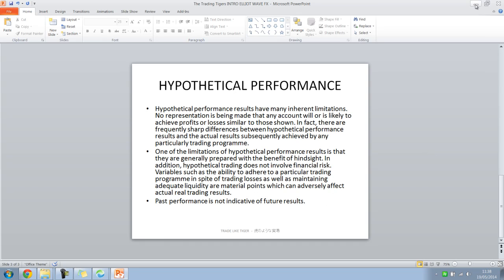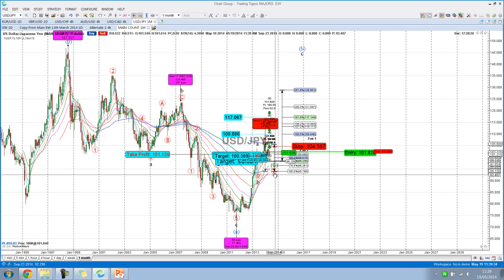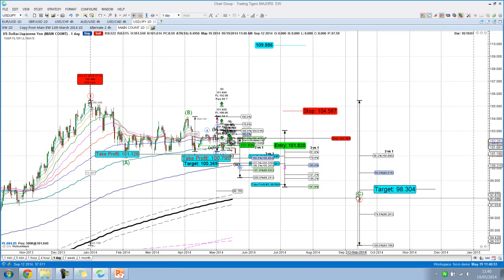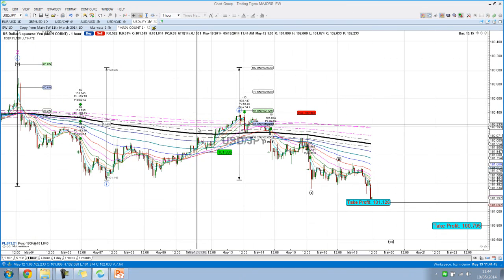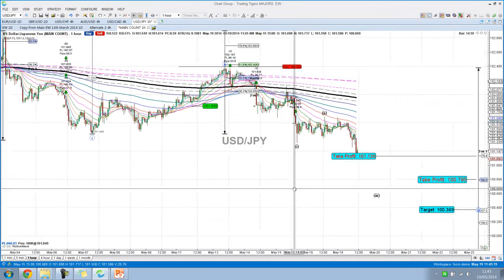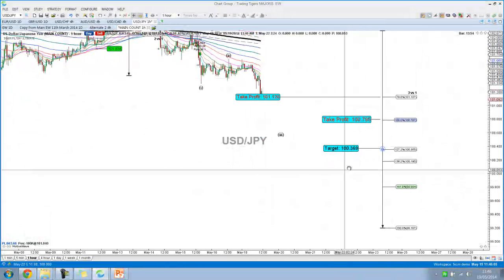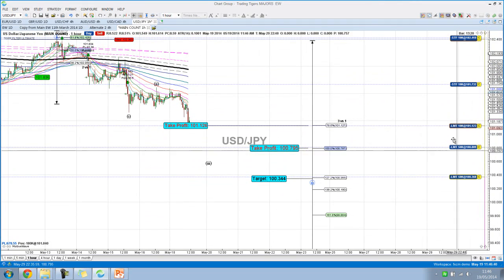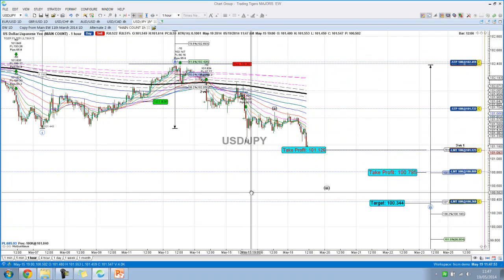19th May 2014 FX USDJPY Monthly to 1 hr Elliott Wave Analysis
Elliott Wave Analysis on the USDJPY from the Monthly to the 1 hour chart.
Looking at trade entries, Stop Loss, and realistic target levels.